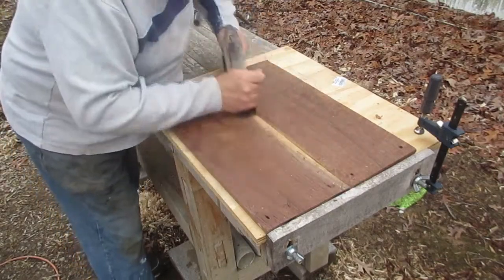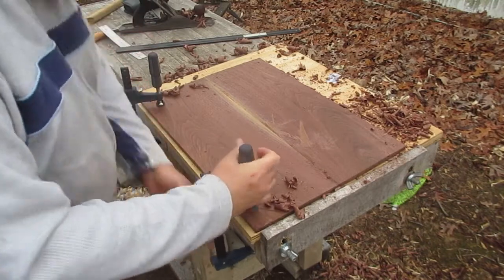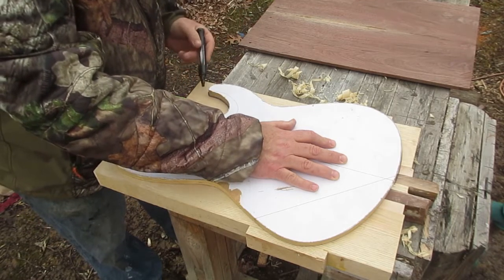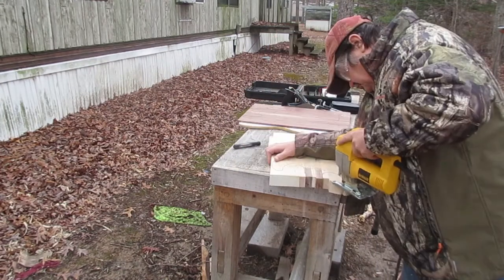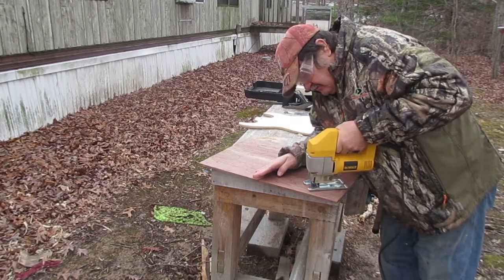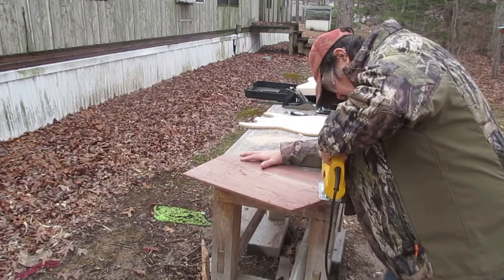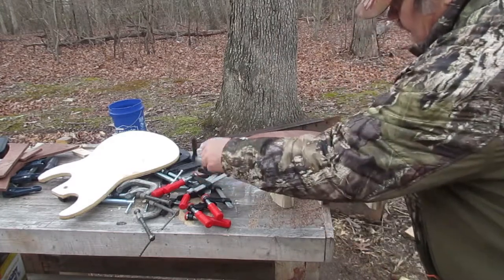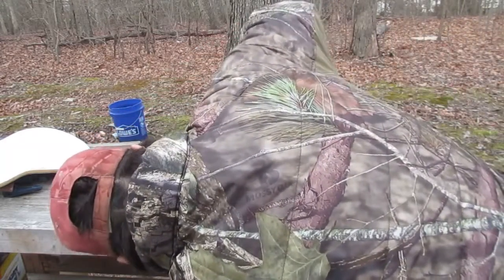Electric Guitar Build Pt 5 Cutting Out and Joining the Top to the Body